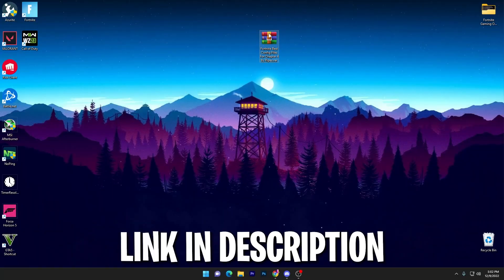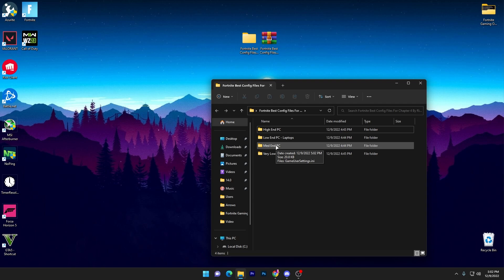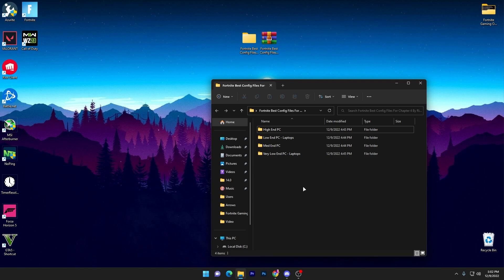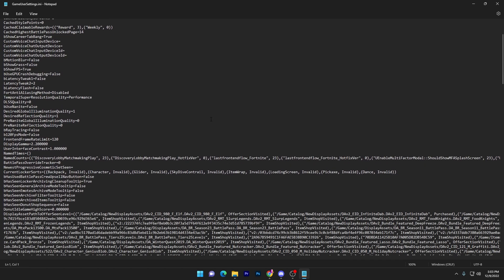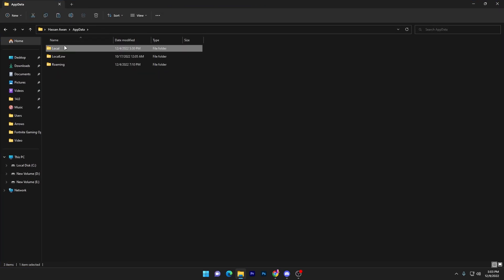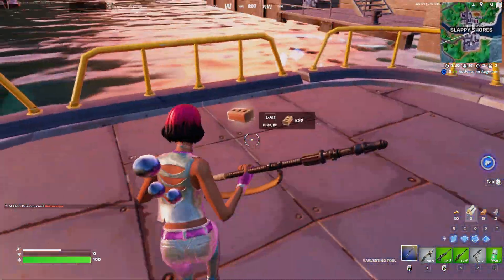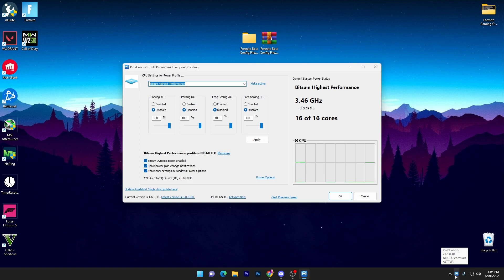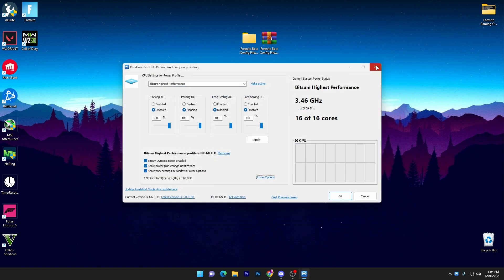Best Game User Settings in Fortnite Chapter 4! 🚀(BOOST FPS + Fix FPS Drops)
A lot of people are having low fps and lag in Fortnite chapter 4 but here is a complete guide you can use to boost fps on PC.

In this video, I am gonna show you the best Fortnite chapter 4 game user settings file for low-end to high-end PC according to your PC specs.